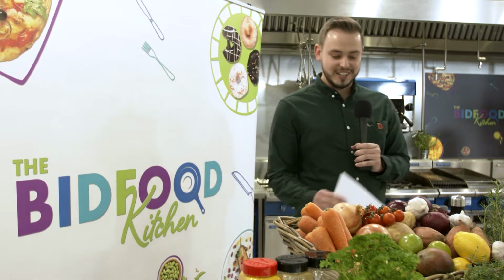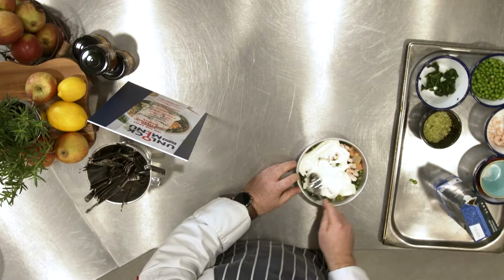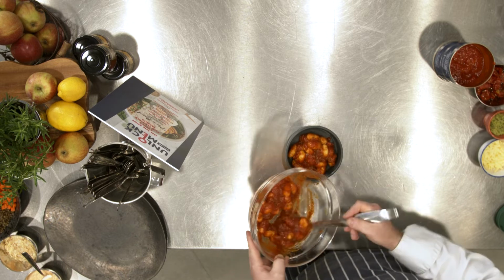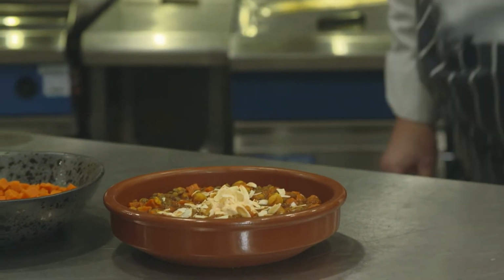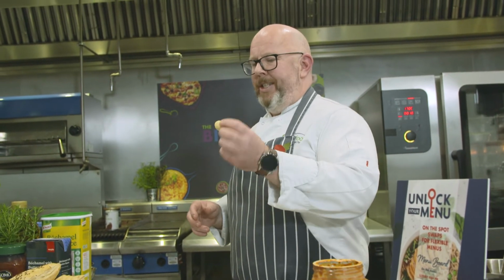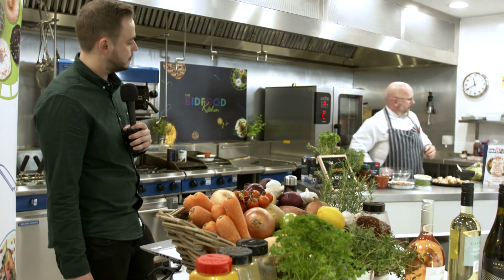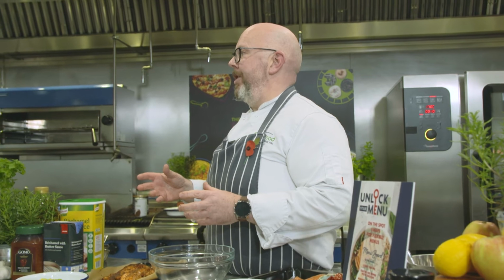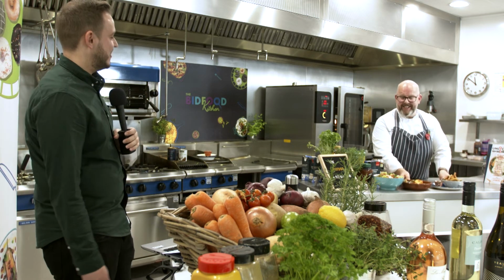On the spot swaps for flexible menus | Bidfood Kitchen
Our Culinary Development Chef, Damon Corey, shows easy-to-put-together recipes which are created from back-up stock if you don’t have the ingredients you need. This session is perfect if you’re looking for support with reduced resources and wanting to maximise how you use your store cupboard essentials.